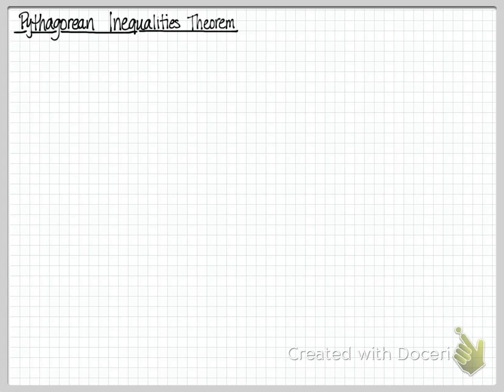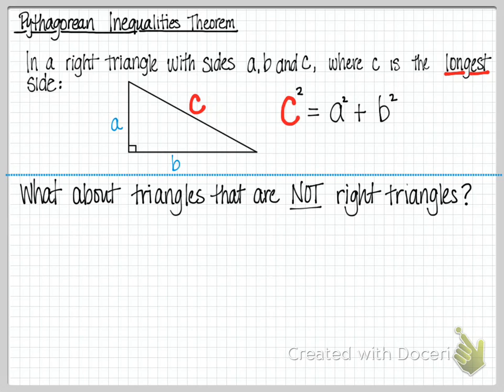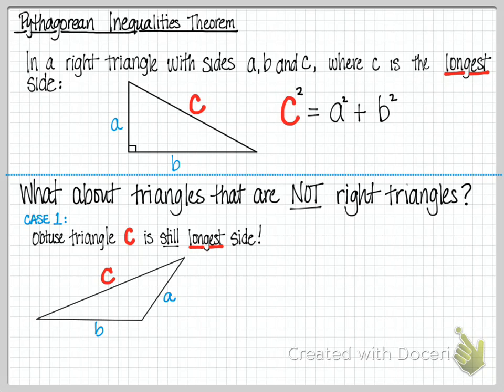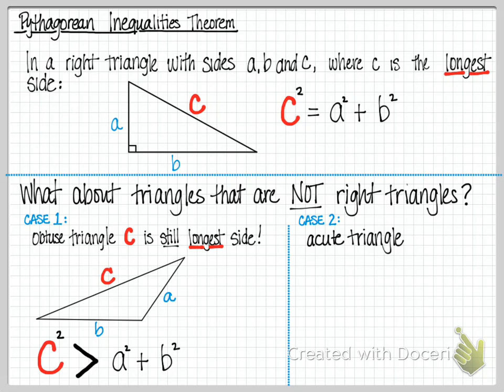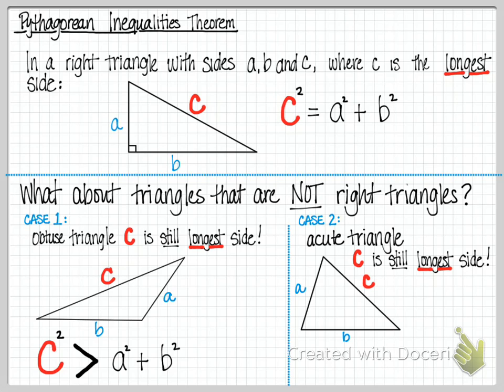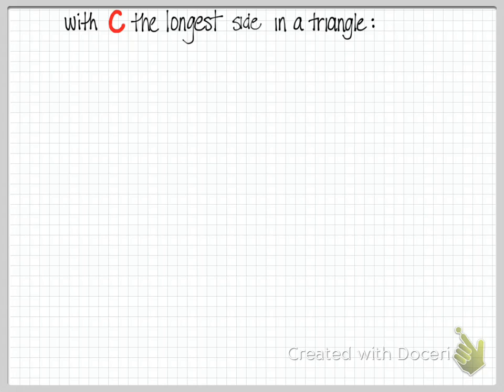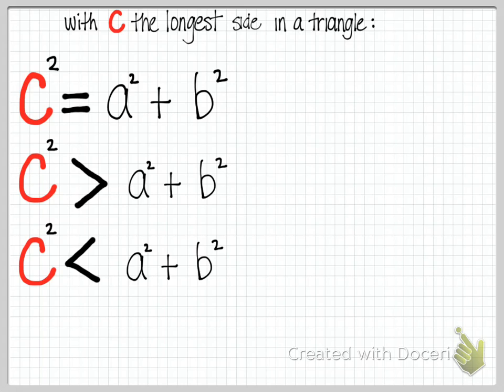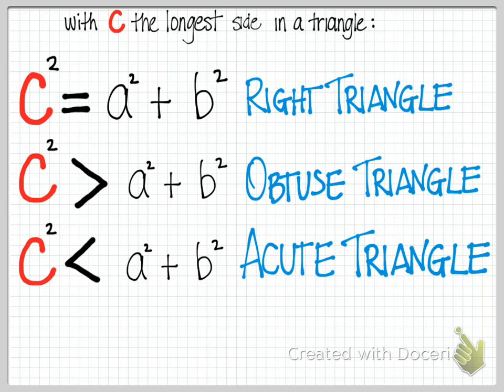geom Pythagorean Inequalities